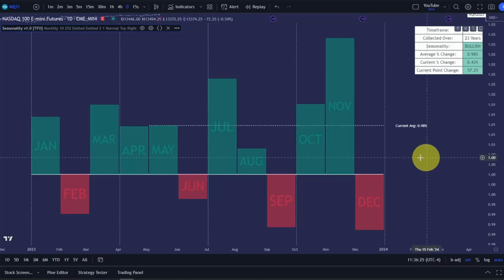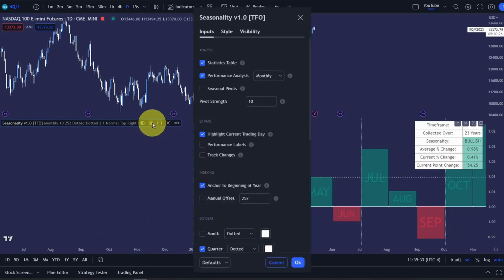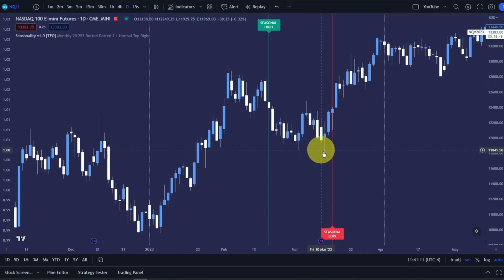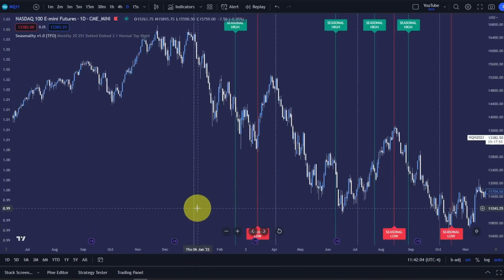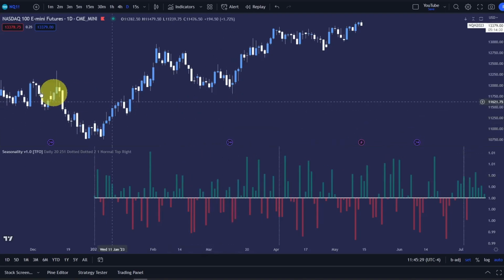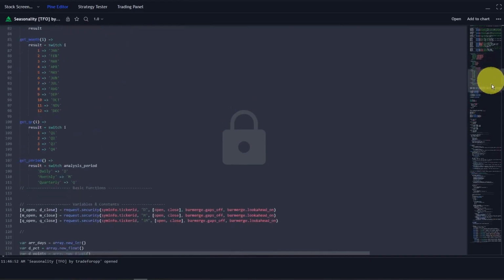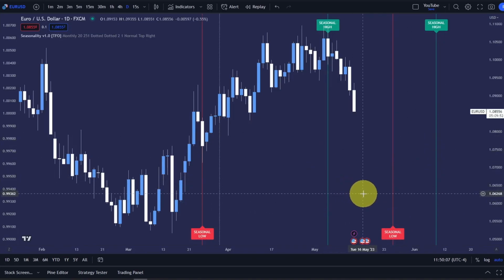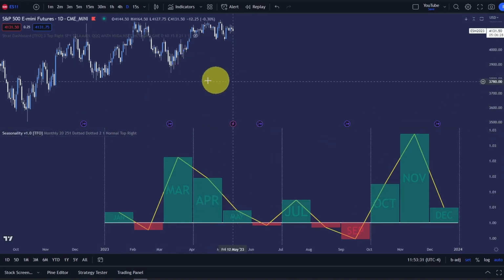Using Seasonality for Clues in HTF Analysis - ICT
Discussing the public & open source indicator I made for seasonality in TradingView. You can read about how it works and access it

Intro 0:00
Seasonal Pivots 0:36
Comparing Previous Years 1:24
Finding Daily Trends 2:07
Forex Example 2:52